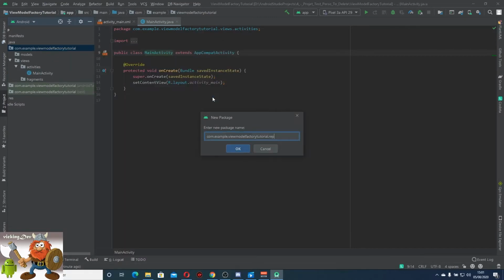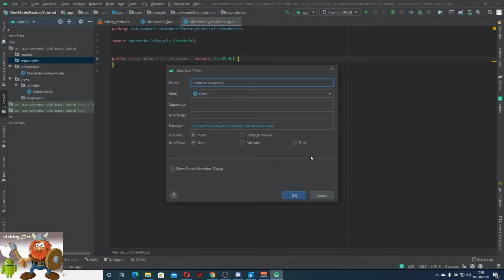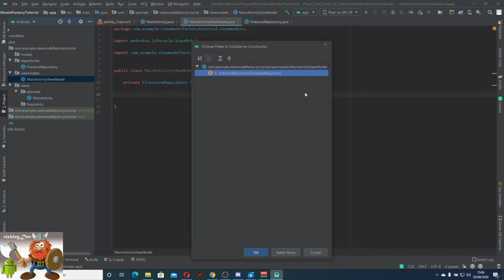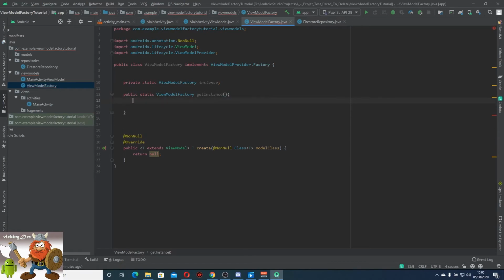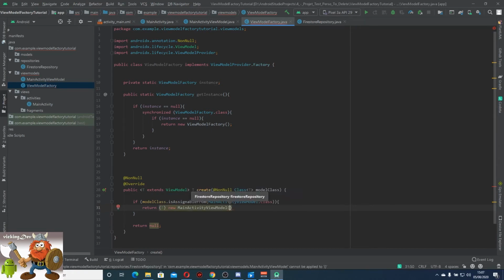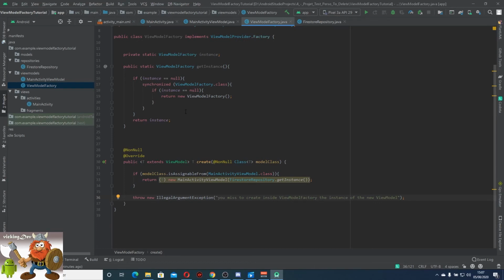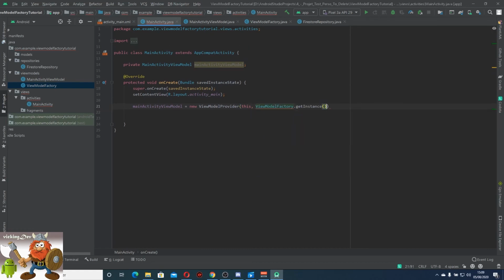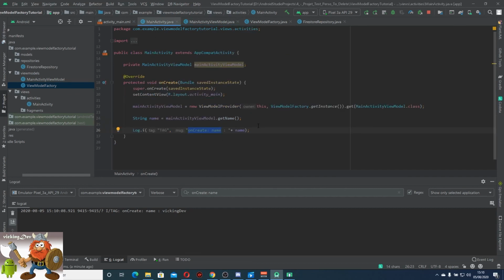Android ViewModelFactory injection example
A simple example how to implement and use ViewModelFactory injection in android studio